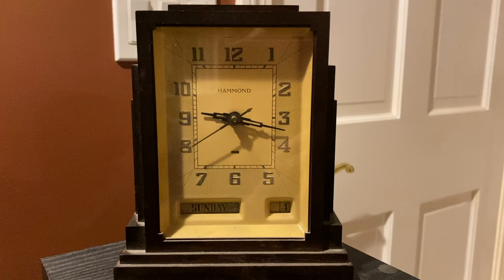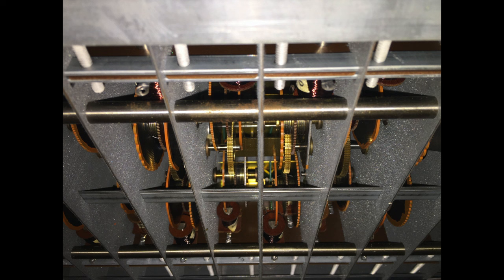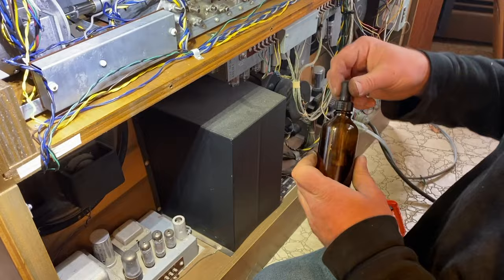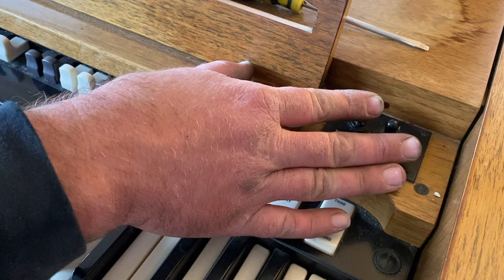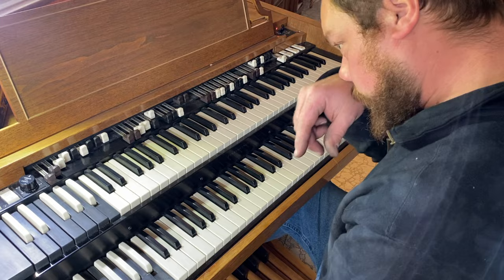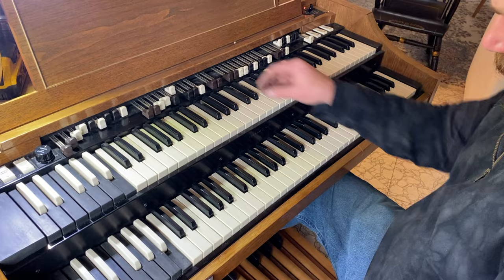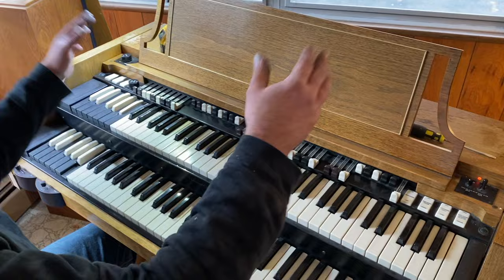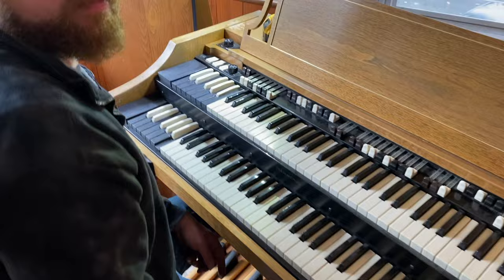The Hammond A-100 Organ, History, How it Works, Maintenance, Operation and Features.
This video gives the story of why the Hammond Organ was created, how it works internally (generates notes with tone wheels), how to add oil annually, and how to use the drawbars, keyboards and other features of the organ, demonstrated by Tyler of Boss Organ, in Somerville, Massachusetts.
Although I use the word "electromagnet" in the description of how it works, what you see is actually a permanent magnet (the rod) with a coil of wire mounted at one end.  When a tooth of a tone wheel comes close to the tip of the magnet, the magnetic field is strengthened slightly, which induces a tiny current in the coil.  When the tooth passes by and the tip of the magnet then faces a gap between the teeth on the tone wheel, the magnetic field is reduced, which induces a current in the coil in the opposite direction.